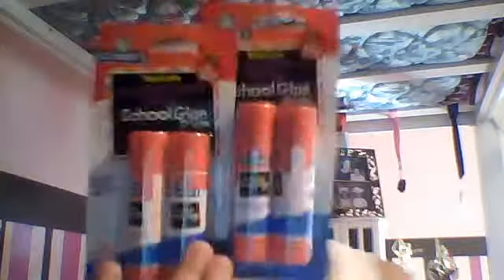Back To School Supplies Haul!